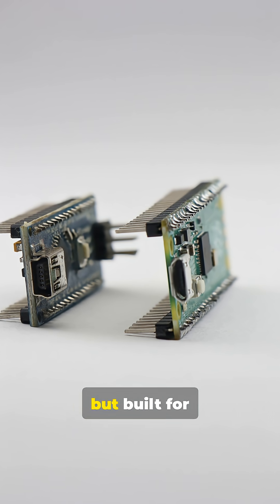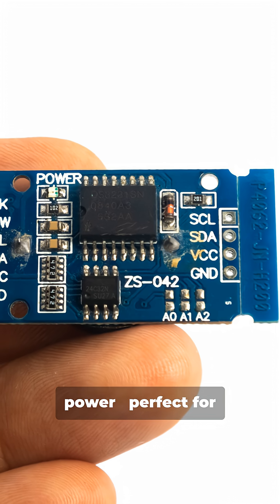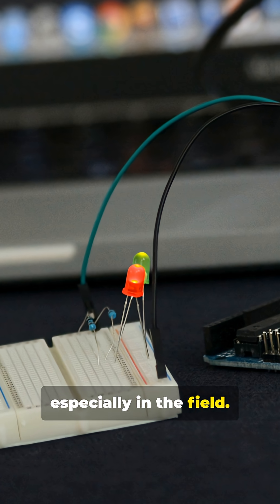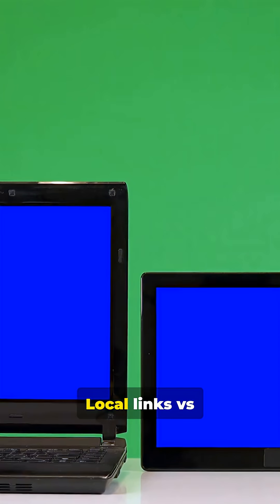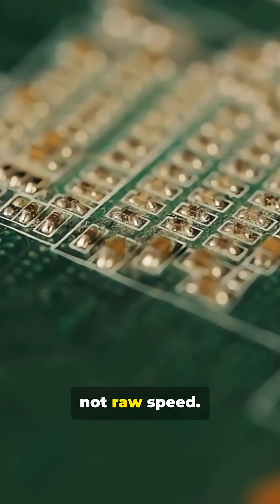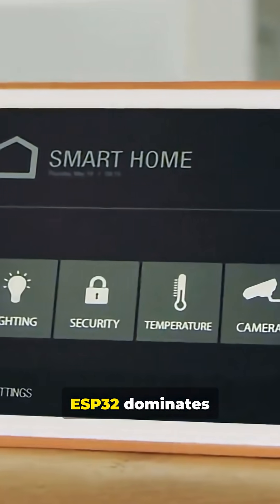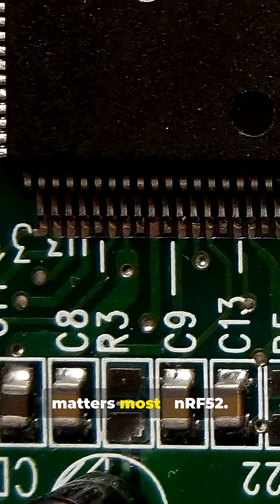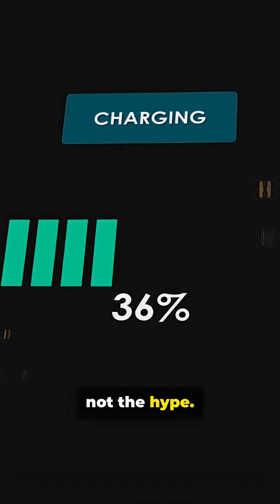nRF52 vs ESP32: Low Power vs Connectivity Explained 😳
😳 One chip saves battery for months
The other stays online all the time ⚡
Here’s which one YOU should use 👇